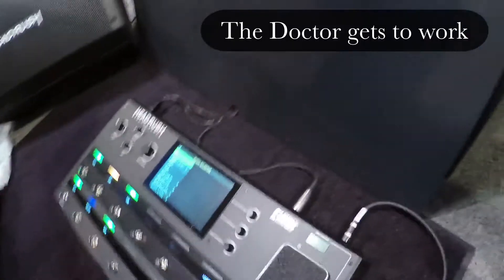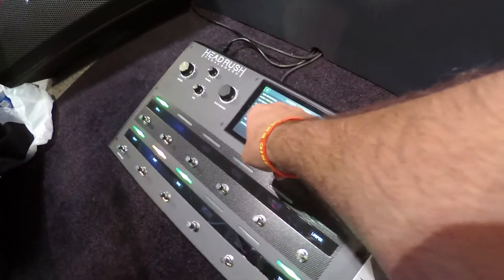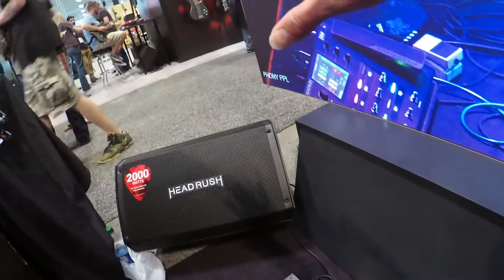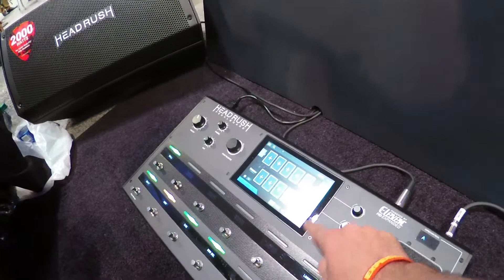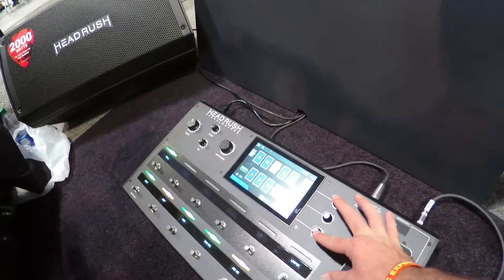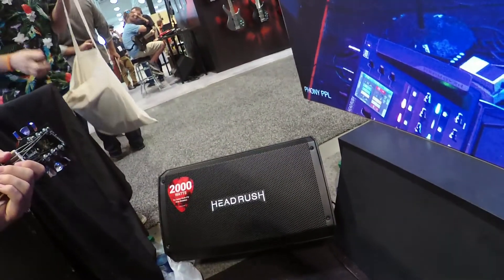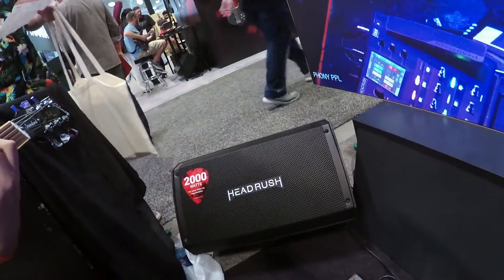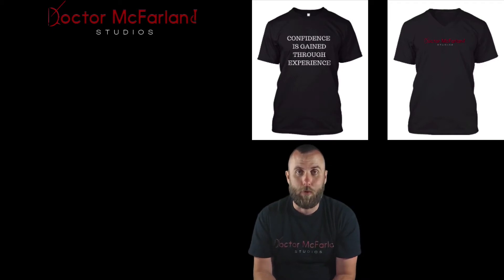Rig Setup on a Headrush Pedalboard | Summer NAMM 2018